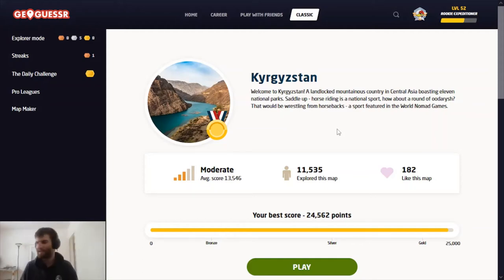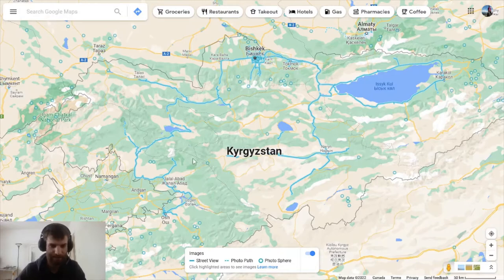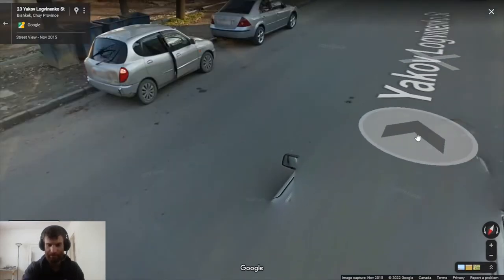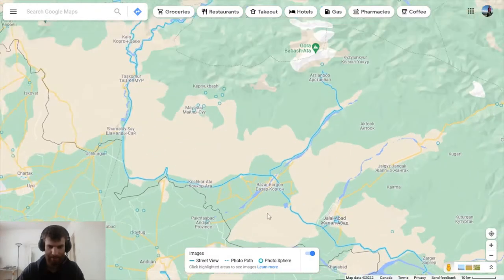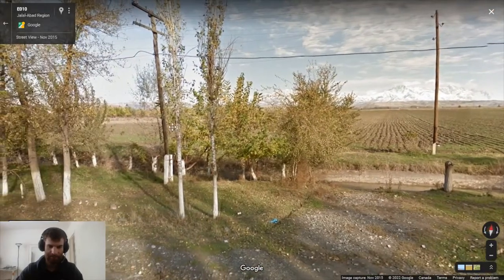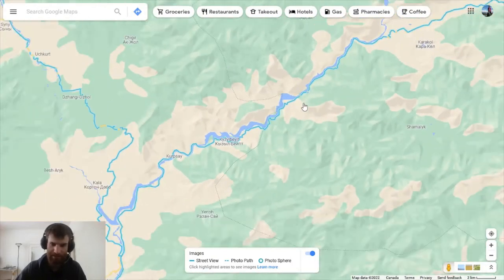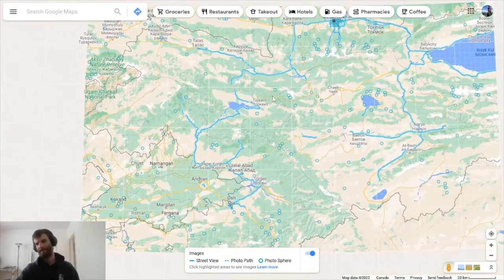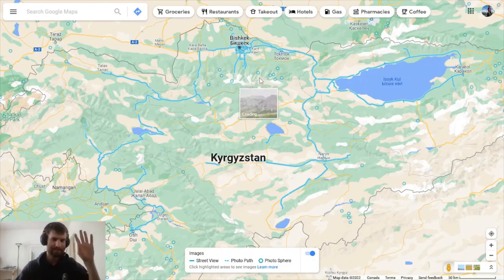The Perfect Kyrgyzstan Tip! Tips for GeoGuessr (No Moving)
I got a headset!
This video continues my series, as it were, of large Geoguessr regions with little coverage. Kyrgyzstan isn't as large as the other examples, but fits nicely. I few tips understanding the coverage meta can improve your scores here considerably.